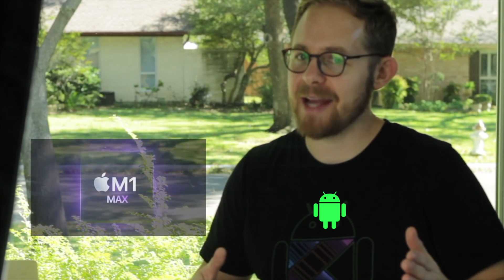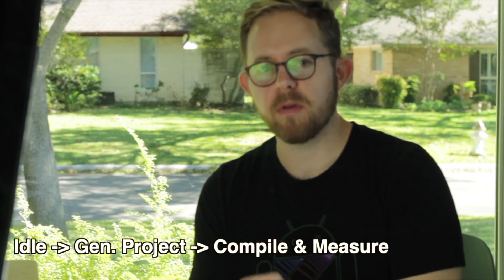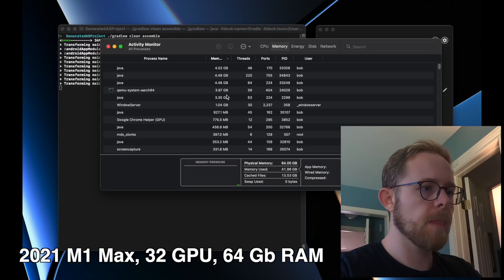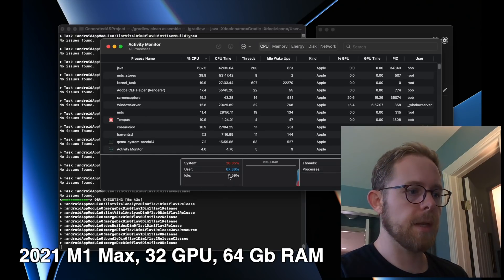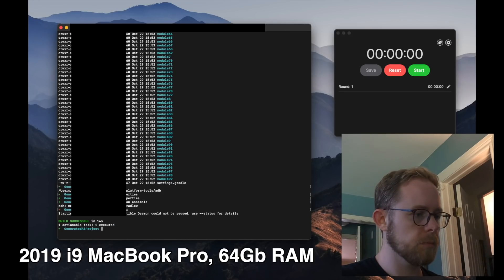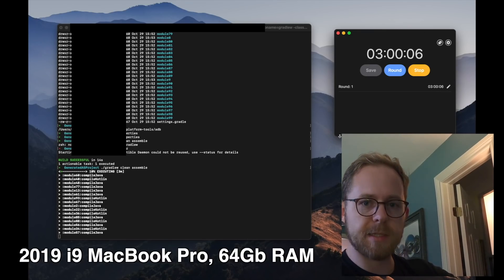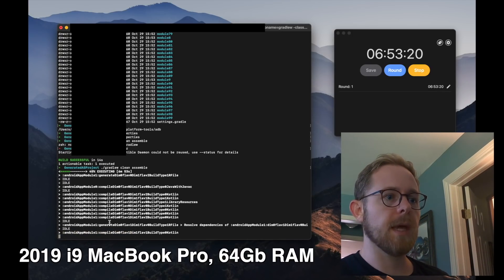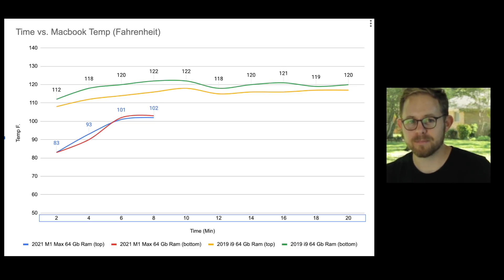M1 Max Android Developer Benchmarks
How does the M1 Max stack up compared to an i9 Macbook Pro? Today we are measuring heat and compile times. If you work on the JVM, program with statically typed languages like Scala, Java, SpringBoot, Mobile App development like Flutter or React Native, Kotlin, Intellij, use Docker containers, or any other long running compilations check this out and see some of the incredible results of this new hardware.

Hey! My name is Bob and I am a full stack engineer. I code everyday. I have been building mobile apps since the dawn of iOS. If I don't know it, I will try and learn it. Software engineering is a great community and I look forward to hearing from you. I am on Twitter @d3vtec.